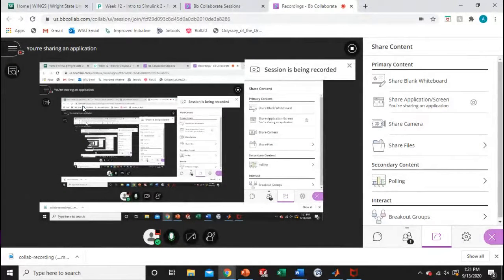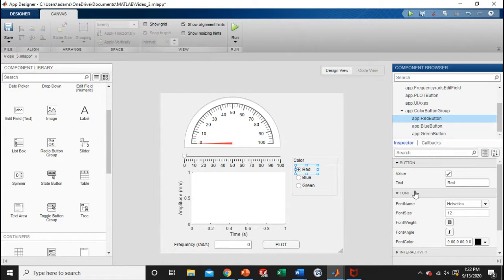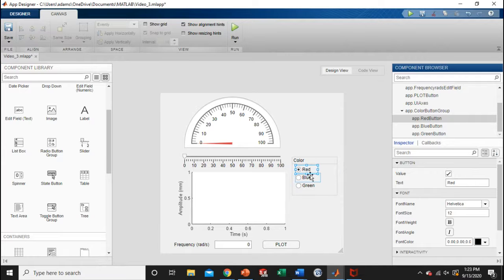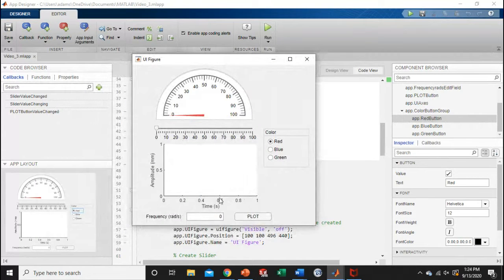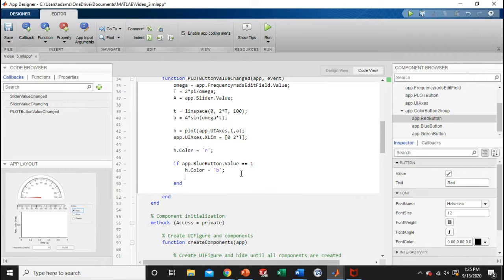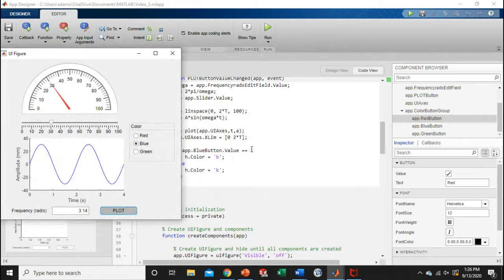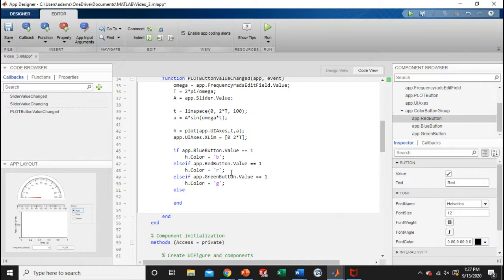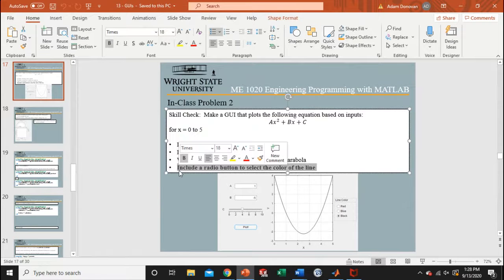3 Radio Button